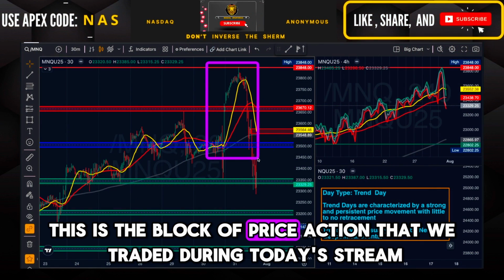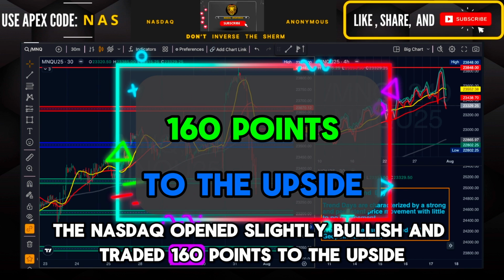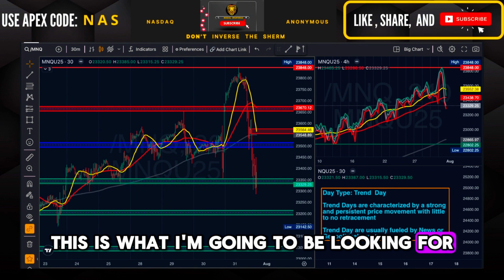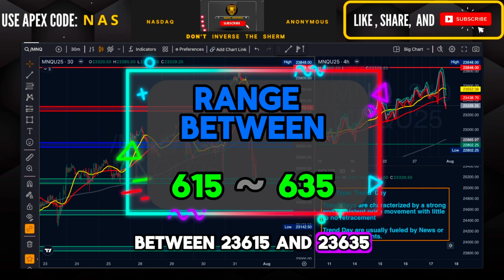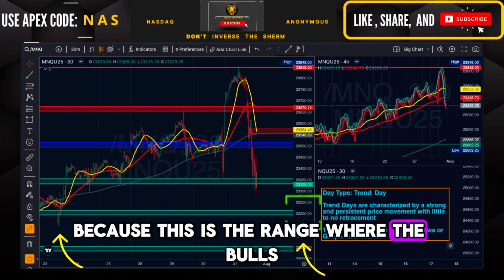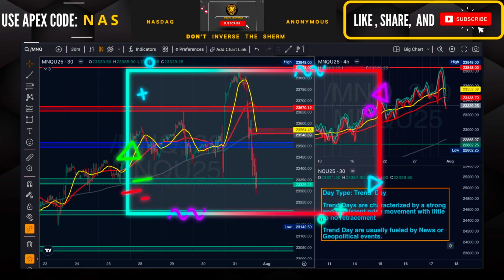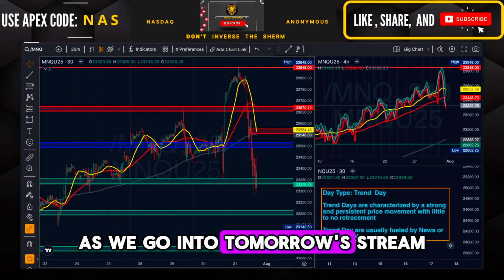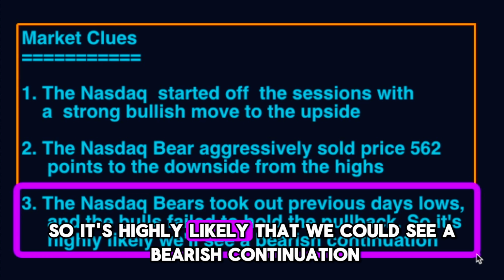🚨 Stop Losing Money 🚨 lets build a ( Winning ) Trade Plan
0:00 Intro
0:26 News
!:09 Market Thesis